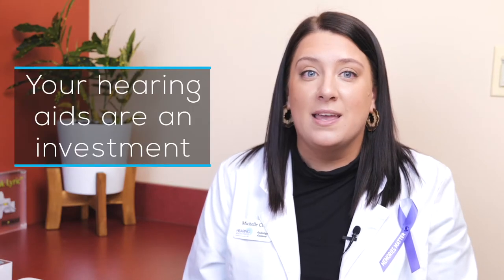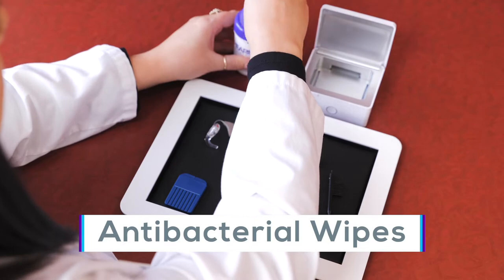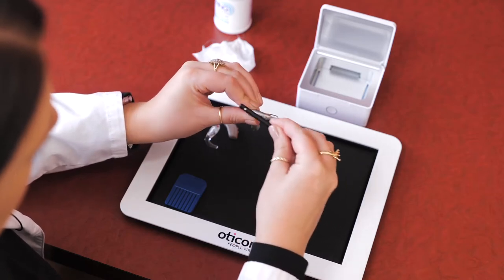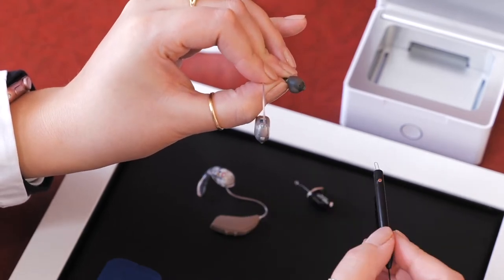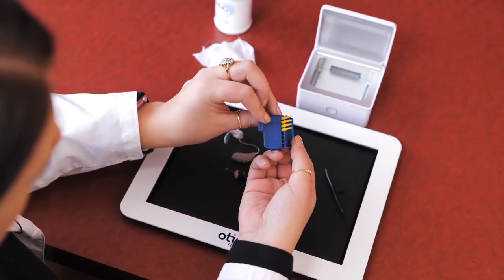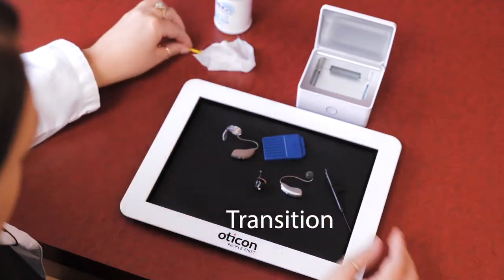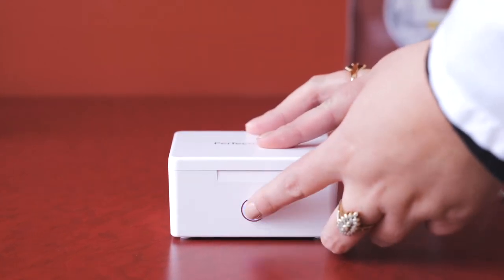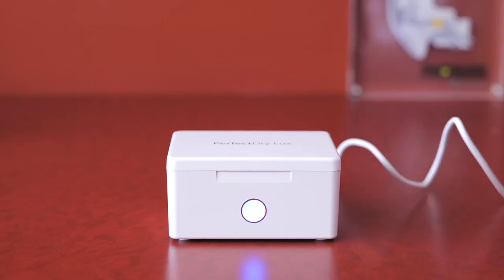How to clean your hearing aids!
Hearing Health Center's Audiology Assistant Michelle Cruitt explains how to take care of your investment in hearing aids.

Manufacturers have spent the last 20 years designing hearing aids that are discreet, comfortable, and smart. Hearing devices are so technologically advanced that they can stimulate brain function, automatically adapt to your every environment, and provide crisp, clear, and personalized sound.  And…be totally invisible.

The average hearing aid lasts around three years. Watch this informative video to learn how to take care of your hearing aids so they perform like new for as long as possible.

We'll look at how to:
+ Use antibacterial wipes correctly for regular cleaning.
+ Use a brush to clean the hearing aid microphones and ports.
+ Check hearing aids for earwax that can affect the hearing quality.
+ Check hearing aid wax guards.
+ Prevent and remove excess moisture from your hearing aids.

If you need more support, please contact an audiologist at your nearest Hearing Health Center office.

If you have friends or family in need, remember the journey to healthy hearing begins with a free hearing evaluation, available by reaching out